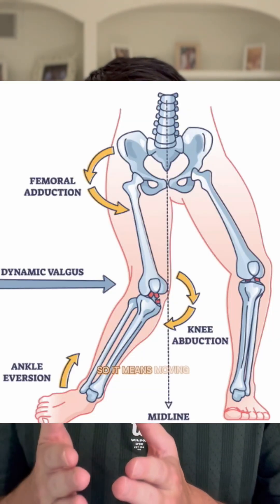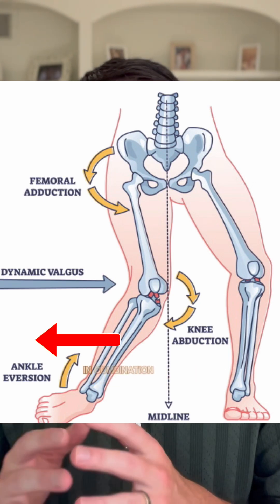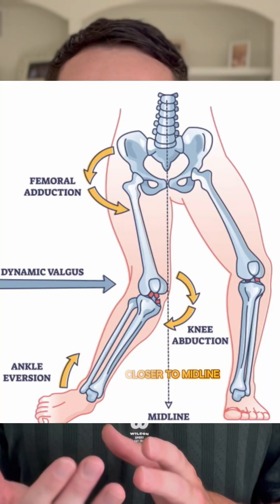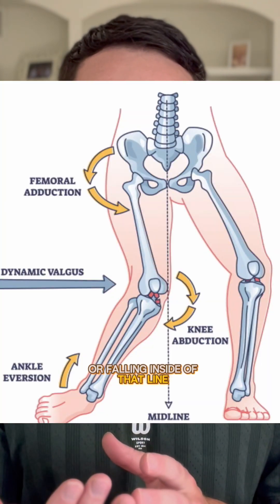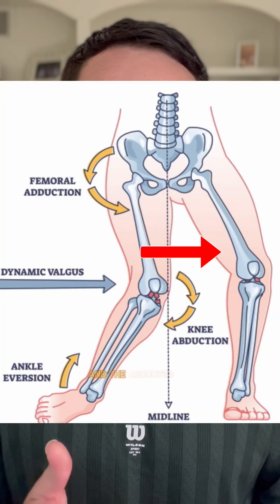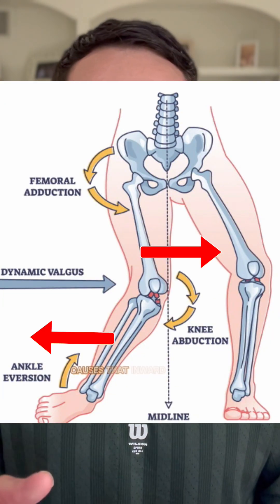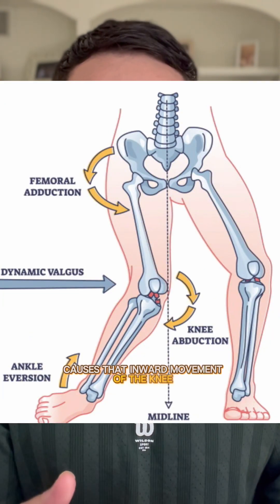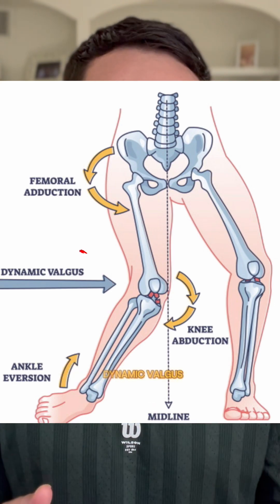ACL Tear Mechanism Explained | How It Really Happens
Most ACL tears don’t happen by accident — they occur because of specific mechanisms of injury. In this short, I’ll explain the cutting and movement patterns that put the ACL at the highest risk.
⚡ Learn why sudden cuts, awkward landings, and deceleration can lead to ACL tears.
⚡ Understand the biomechanics behind one of the most common sports injuries.